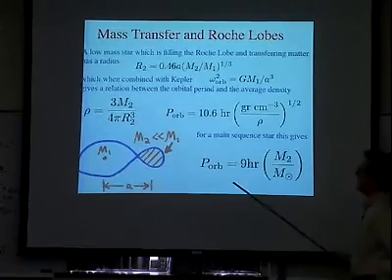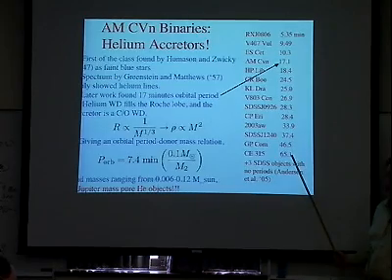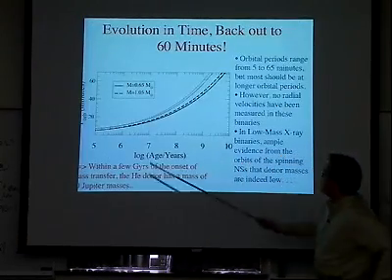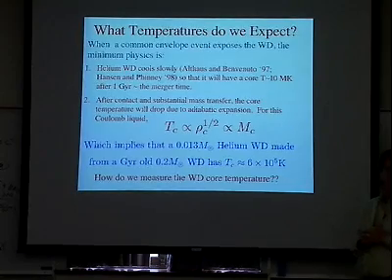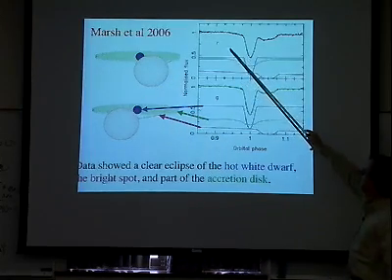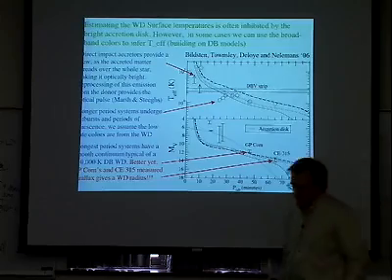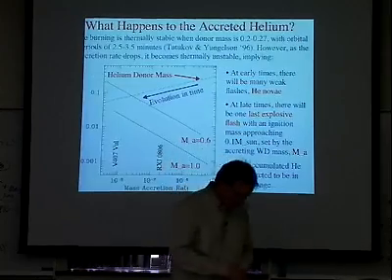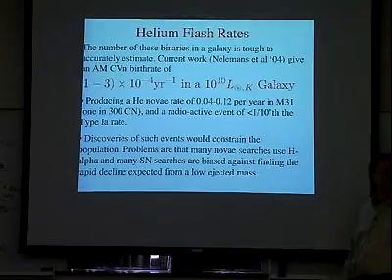CaJAGWR talk by Lars Bildsten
Caltech, 06.10.17: Ultracompact Binaries: Orbital Periods Shrter Than This Talk